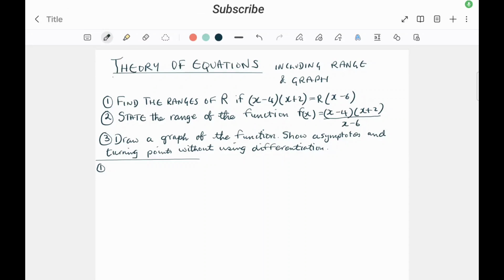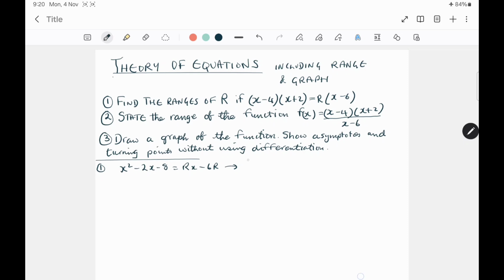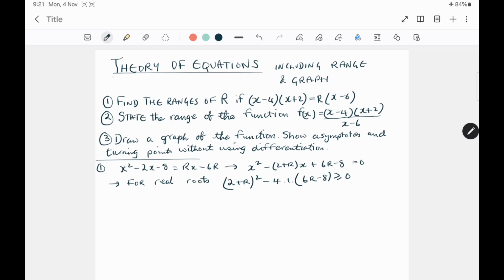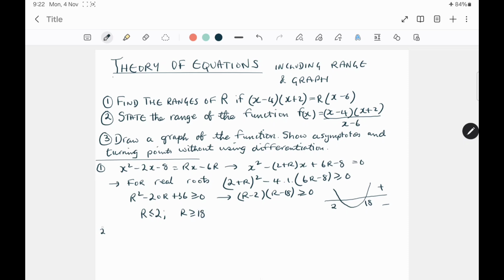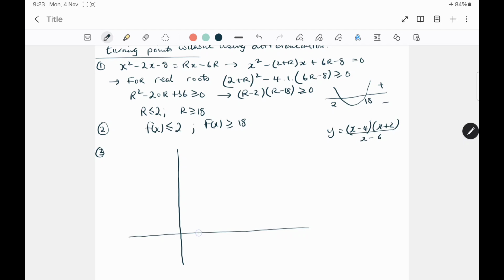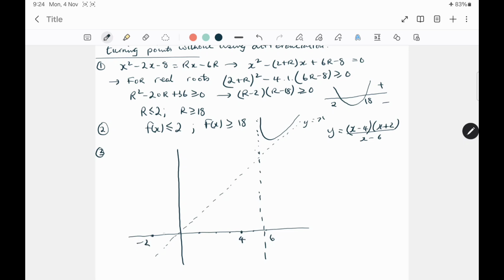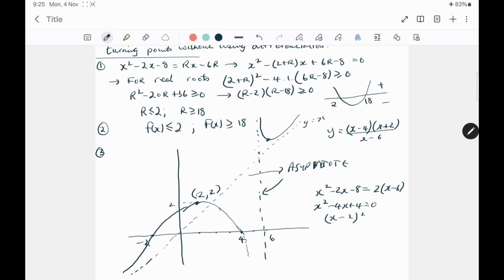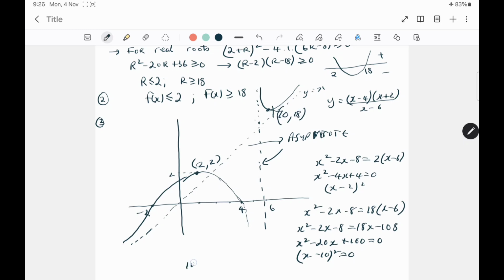THEORY OF EQUATIONS 6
Today, I will be giving you a mathematics Quiz, where I will show how to solve a problem to do with the theory of equation, including range and graph.